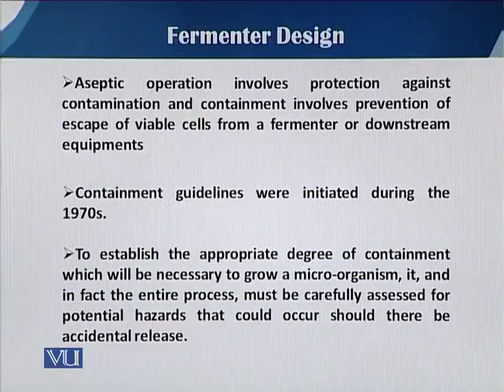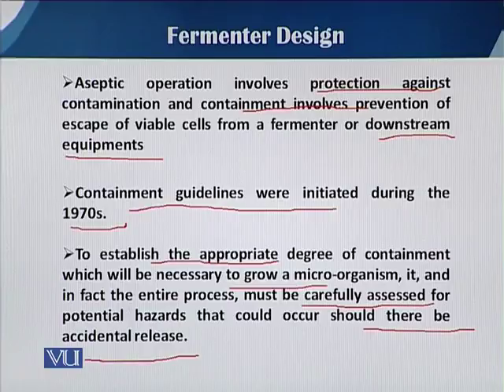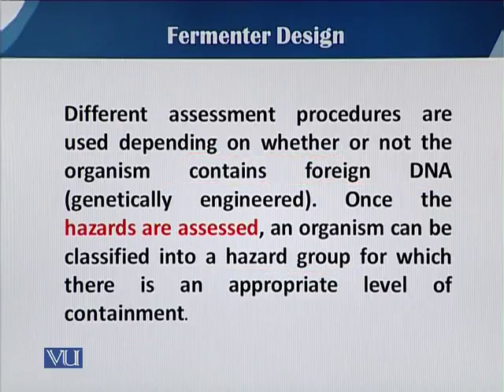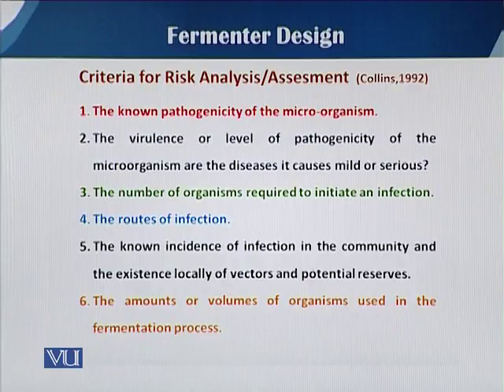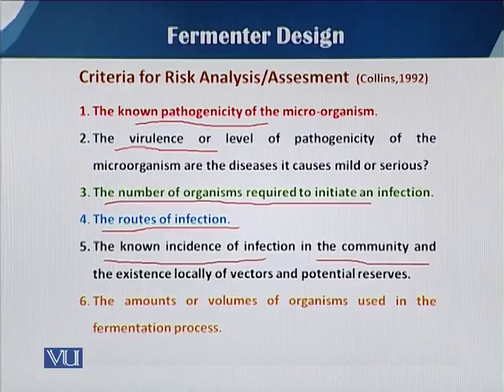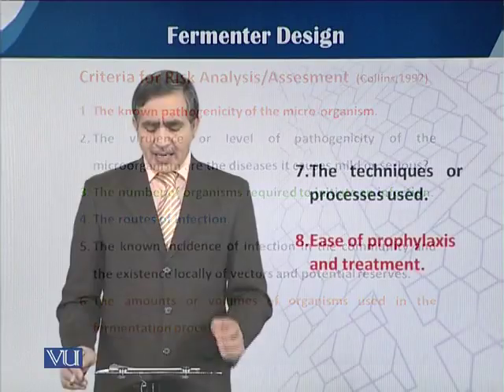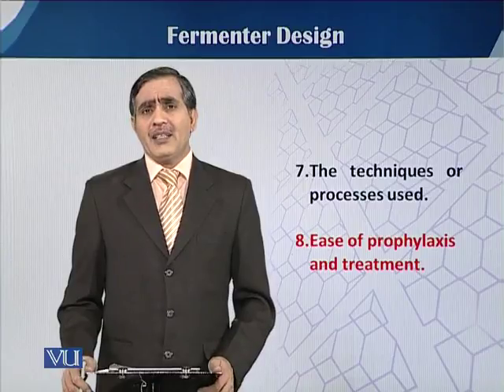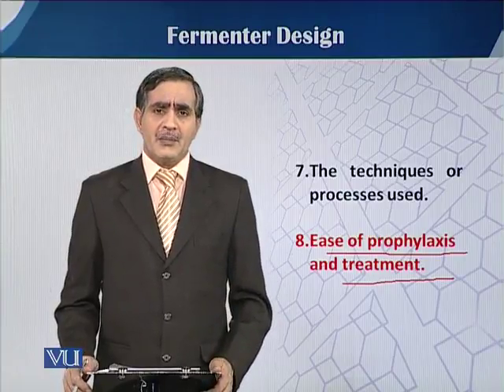BT735_Topic042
Topic: 42